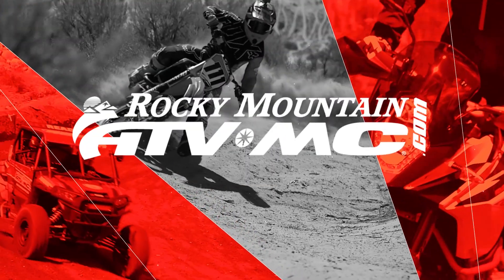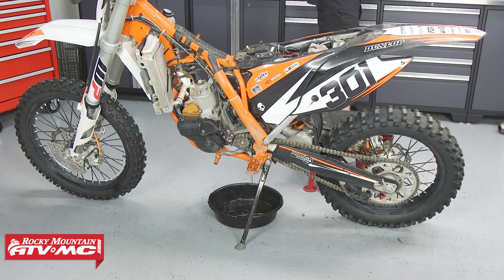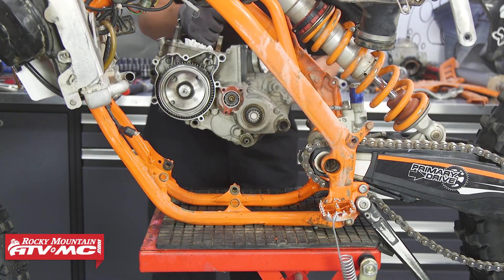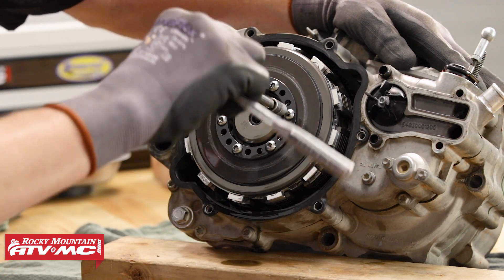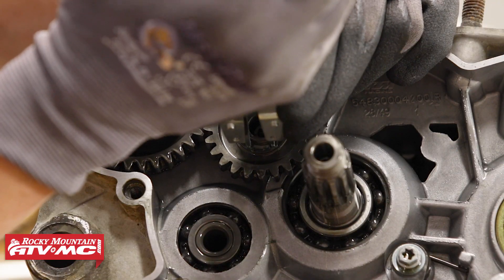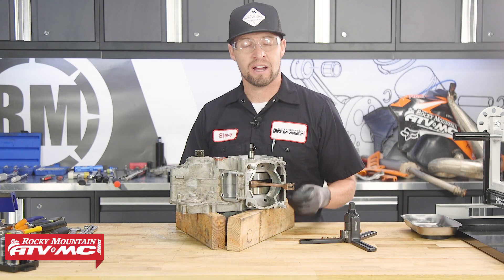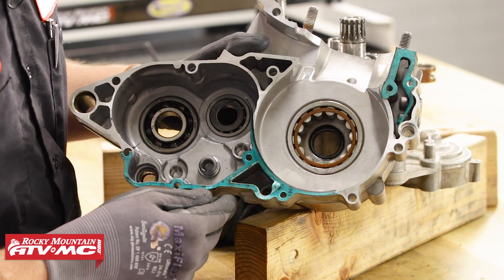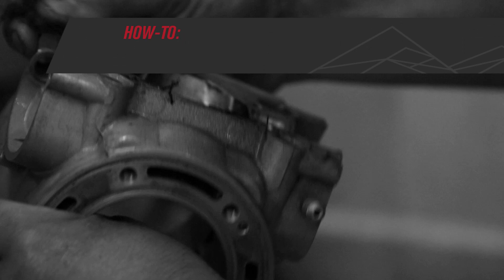KTM 300 XC-W Bottom End Rebuild | Part 1: Disassembly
This is part four of our KTM 300 XC-W engine rebuild series where we take you through the complete engine tear down and reassembly process. Part one of the bottom end rebuild process is the disassembly, which is detailed here in this video.